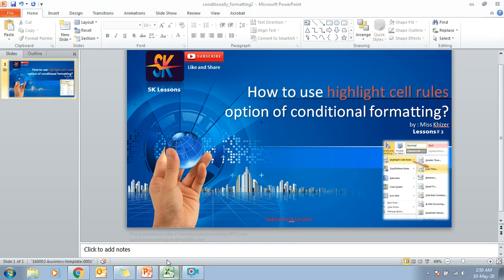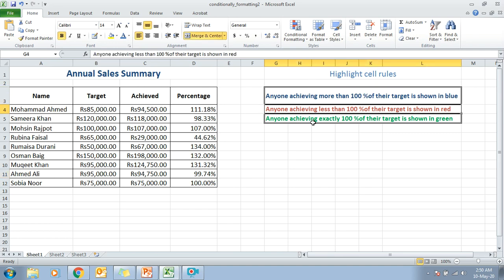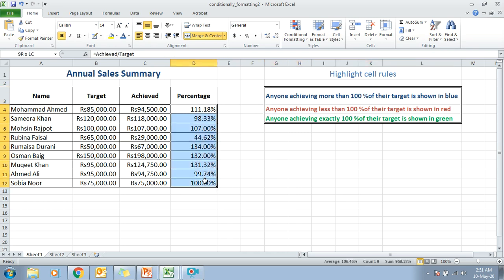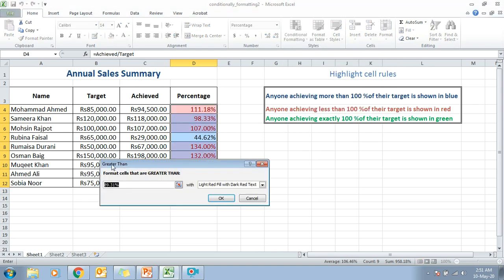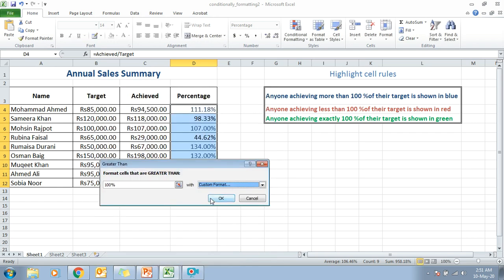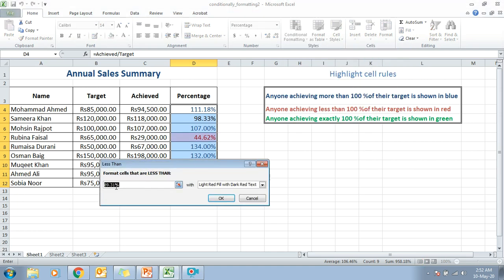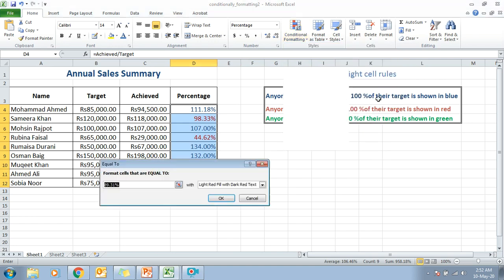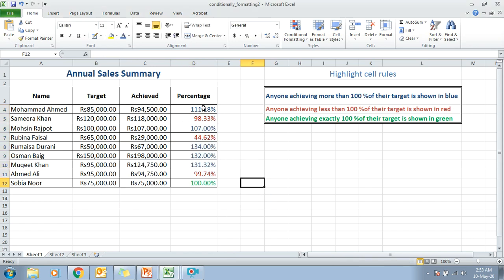How to apply highlight cells rules?